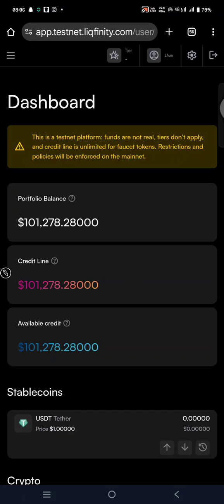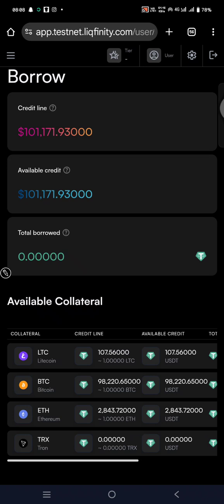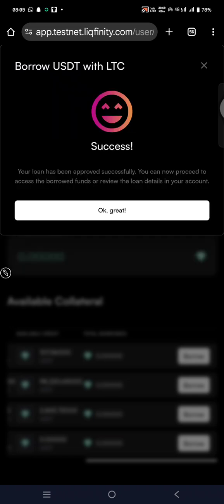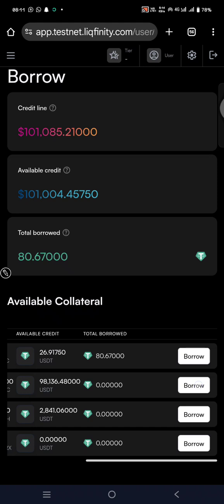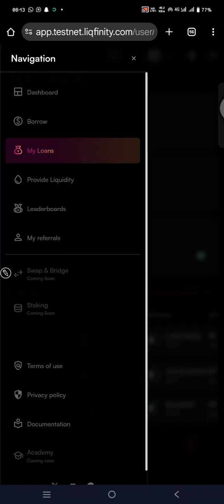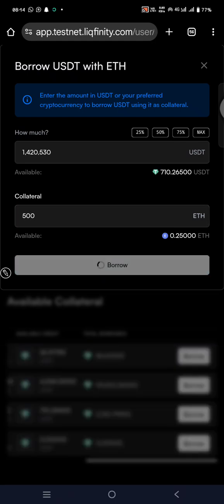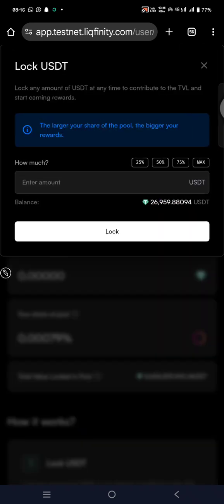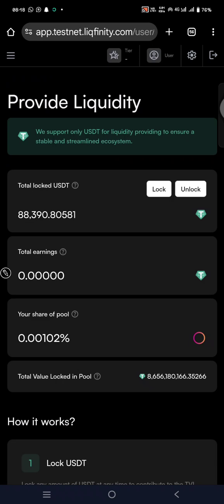Liqfinity Testnet is live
Liqfinity Testnet
amount: 0
time: 15 min
potential: $200+